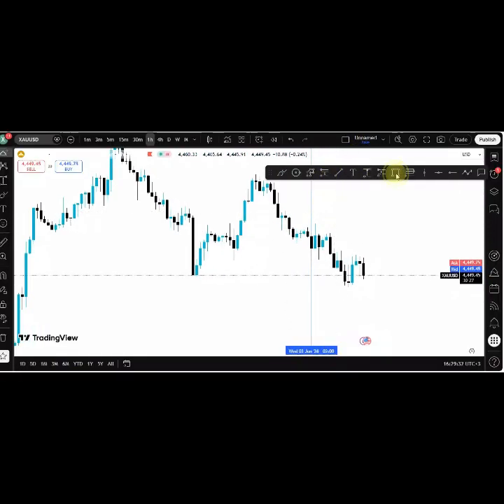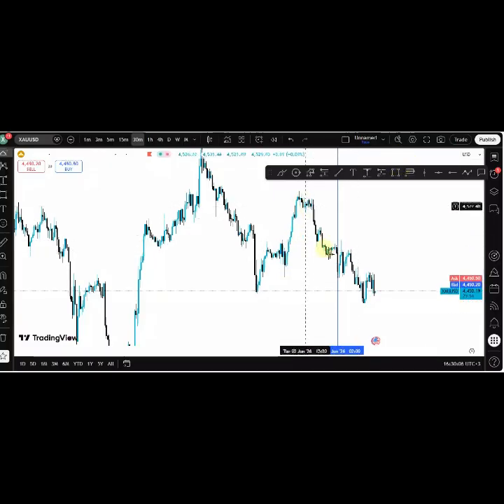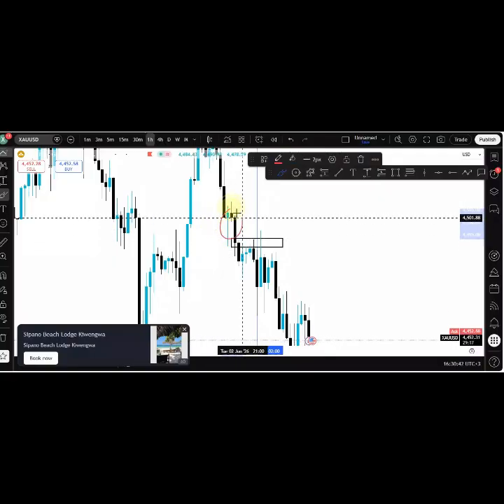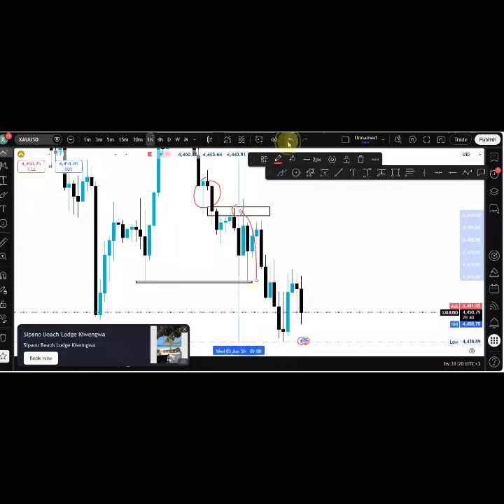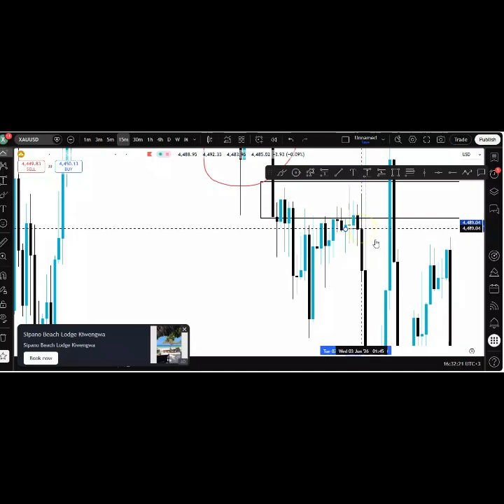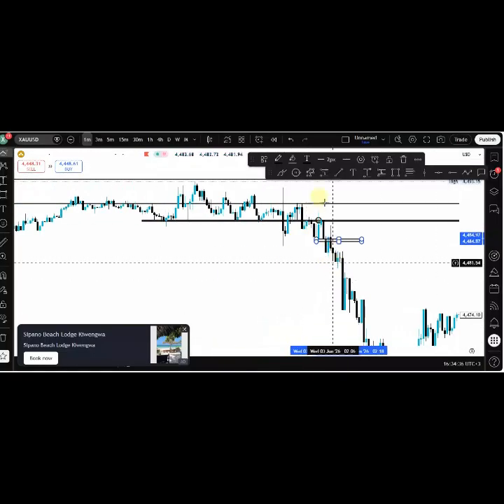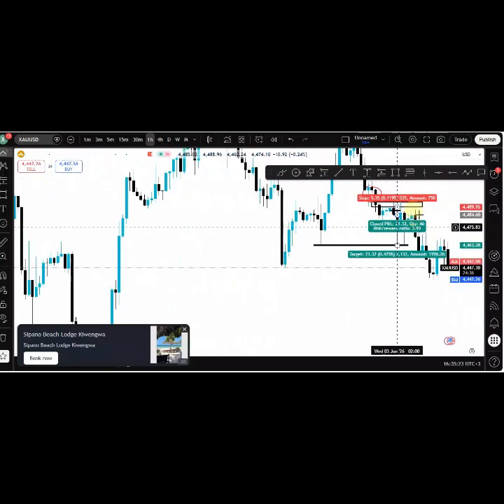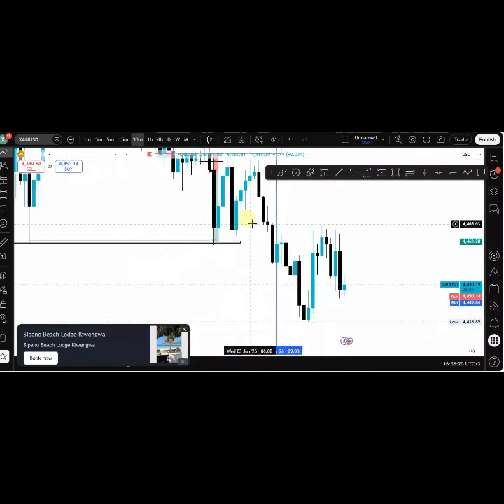HOW TO TRADE ASIAN SESSION USING GOLDEN BULLET STRATERGY